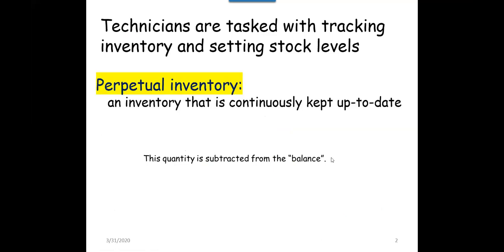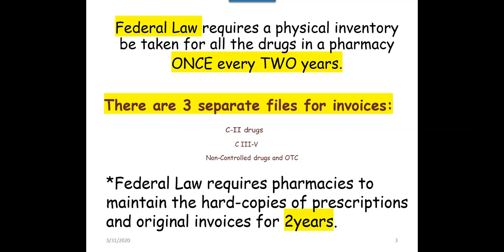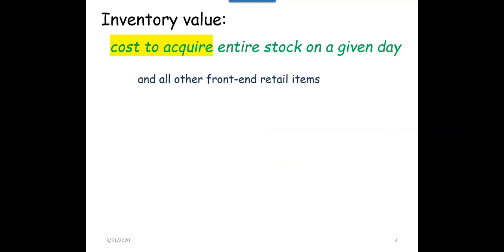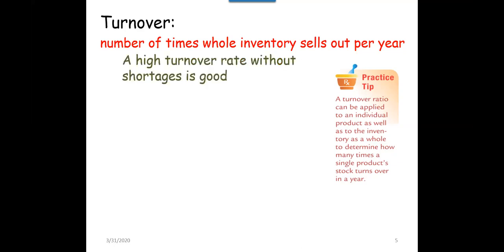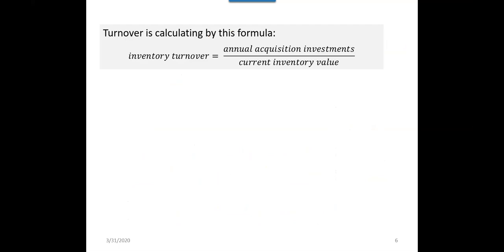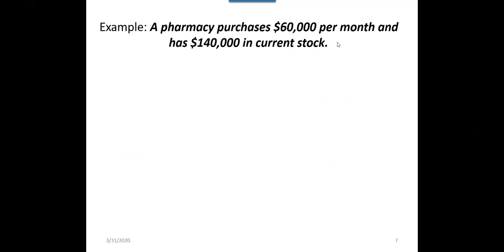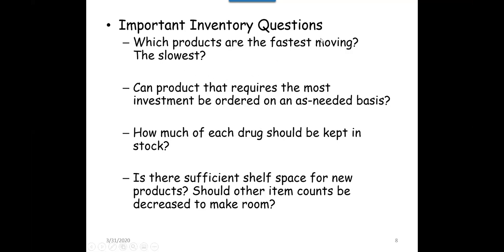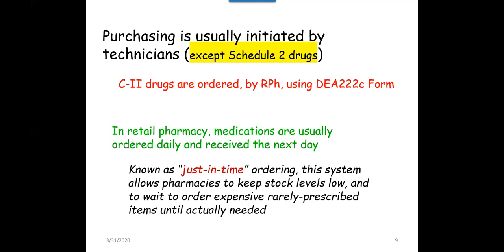CER Ch9: Pharmacy Inventory Management Part 1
PowerPoint summary of Ch9 Pharmacy Inventory Management from Certification Exam Review.
Has accompanying worksheed.